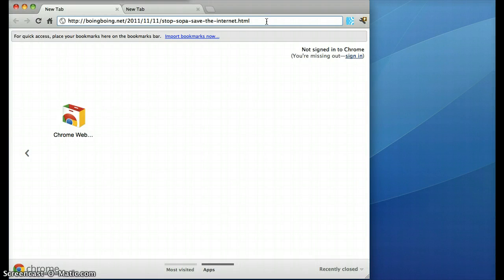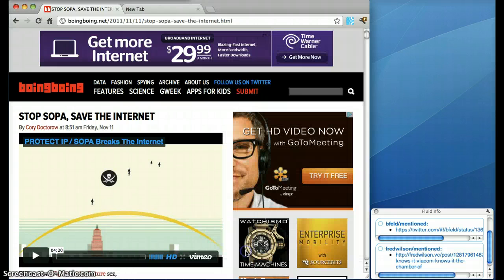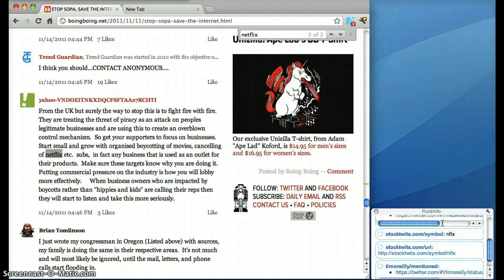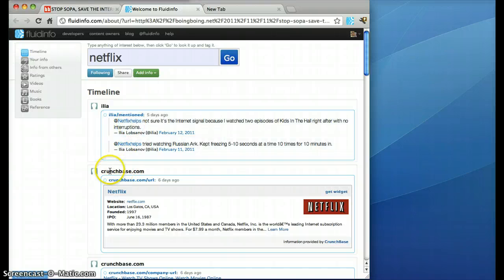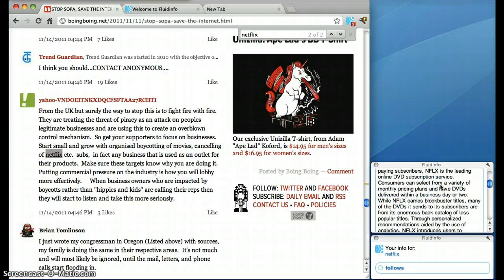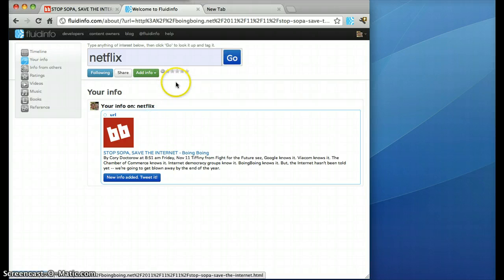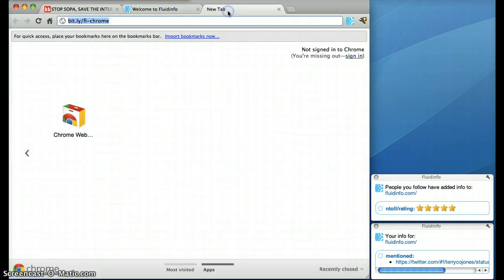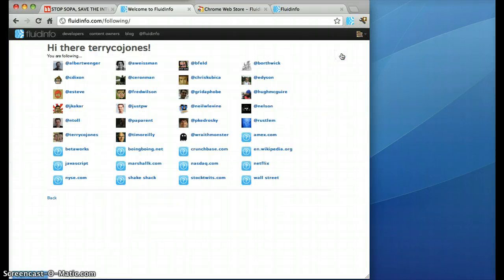Browsing the web with Fluidinfo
How Fluidinfo and our Chrome extension make browsing the web more personal, social, and informative.